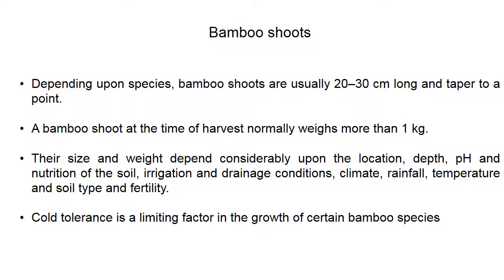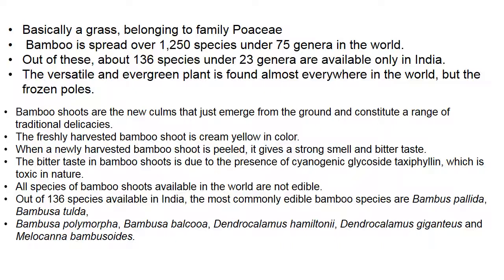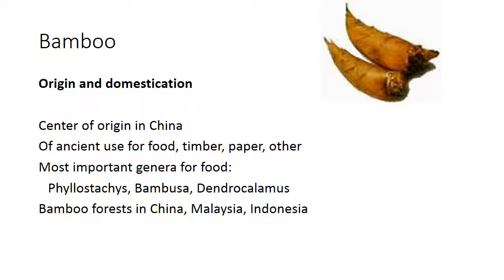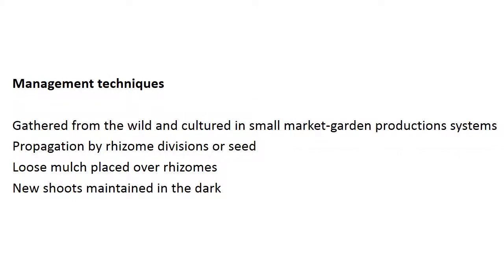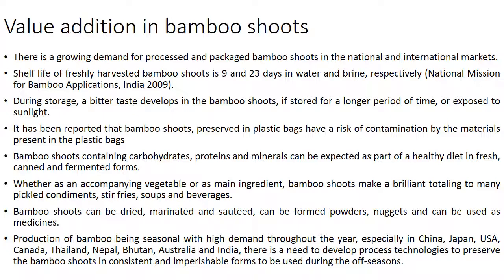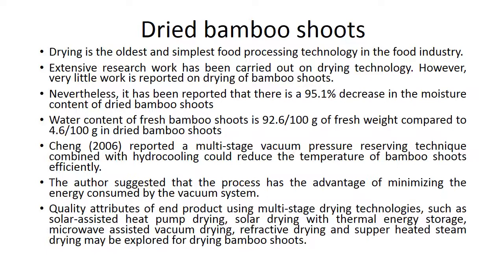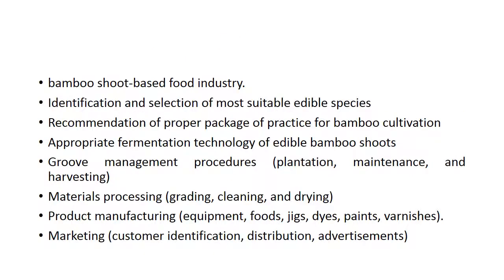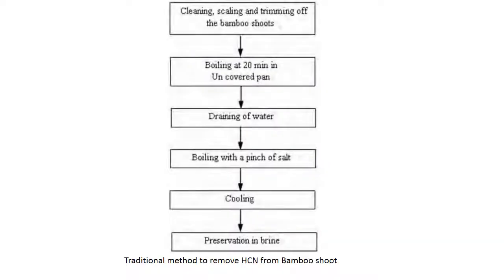Bamboo shoot cultivation